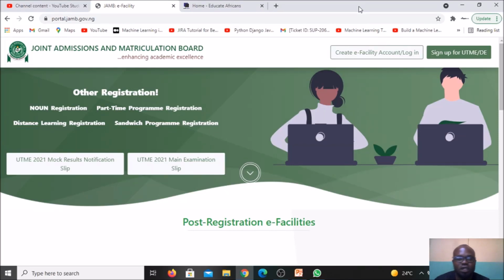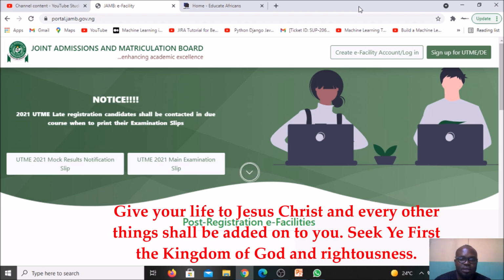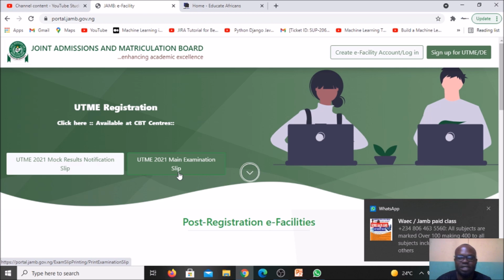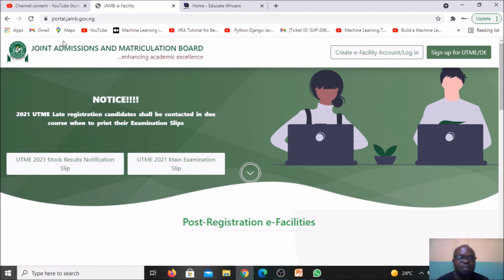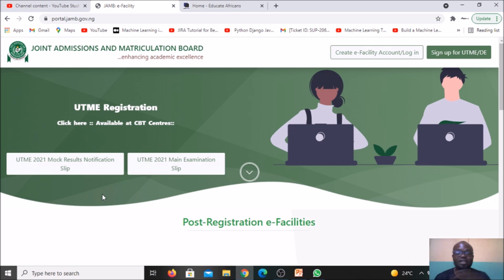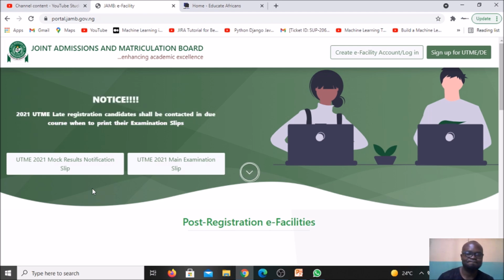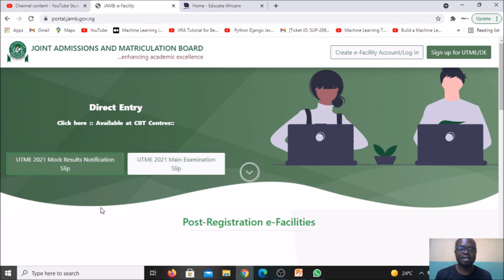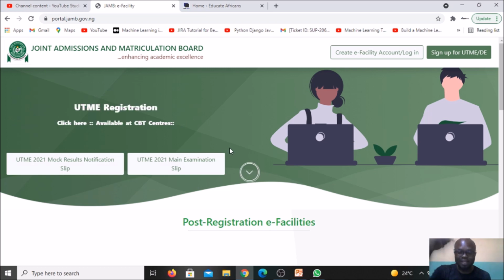JAMB RESULT, JAMB UTME RESULT 2021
This is how you print your jamb result slip
STEP 1
Finally, click on ‘Print Examination Slip‘  button to access your exam schedule.
from your browser .
STEP 2
TEXT UTMERESULT TO 55019

Luno
You're invited!

1. Sign up with my invite link
2. Deposit and buy NGN 5,000 in BTC (Luno exchange not included)
3. We both get NGN 250 free BTC